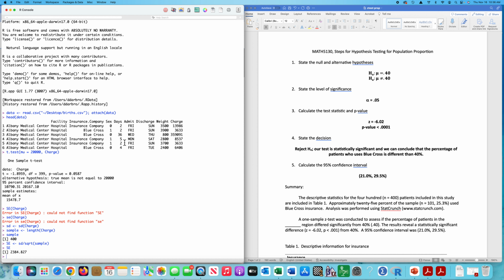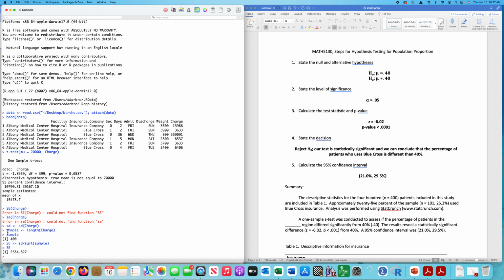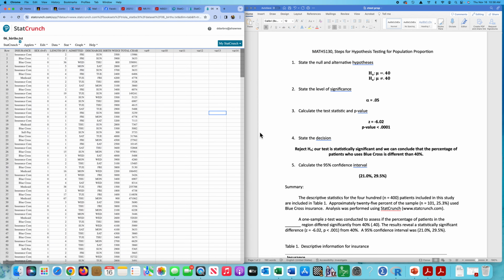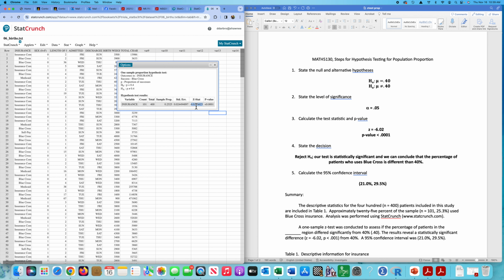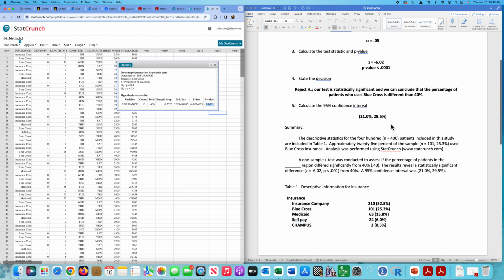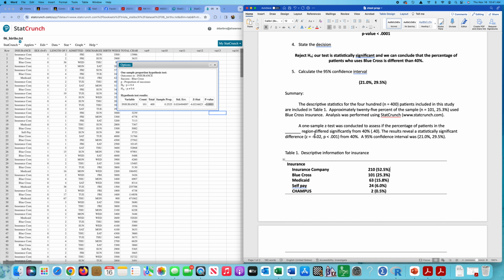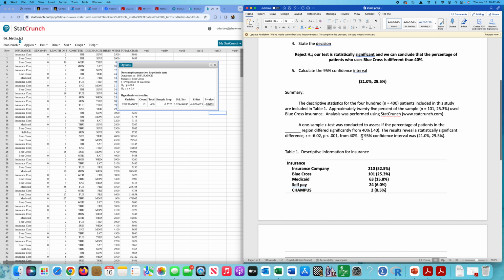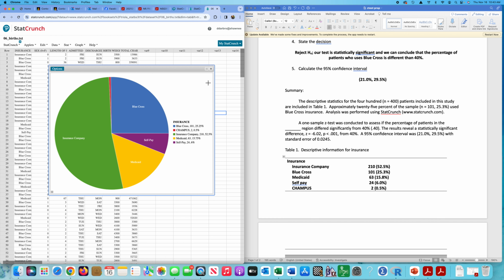Presenting the Results, HT for Proportion, MATH5130